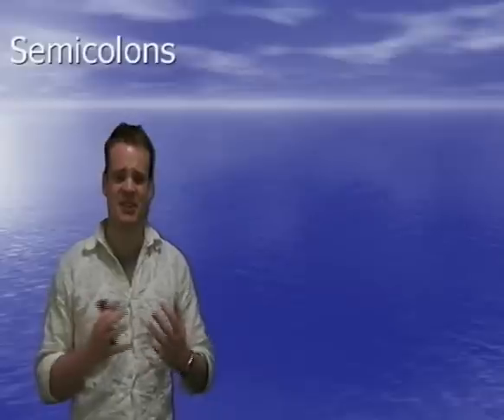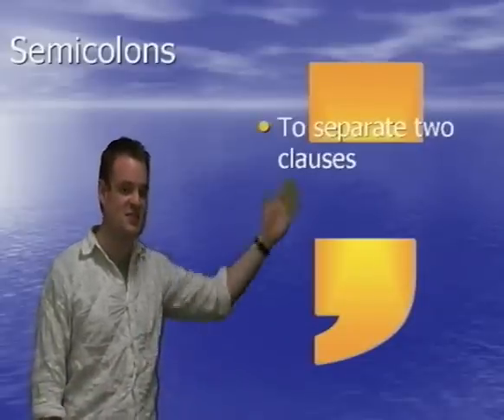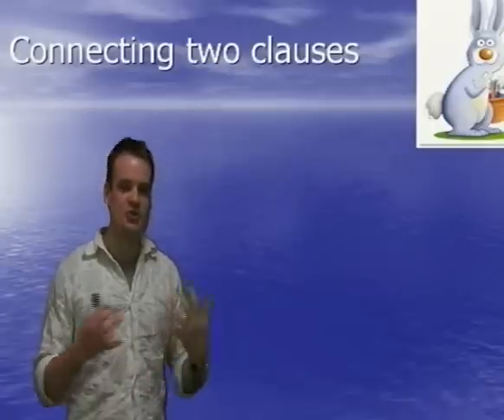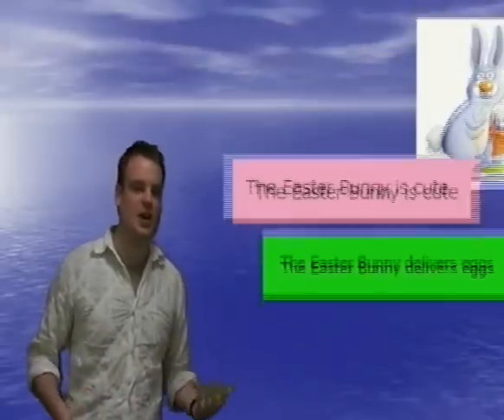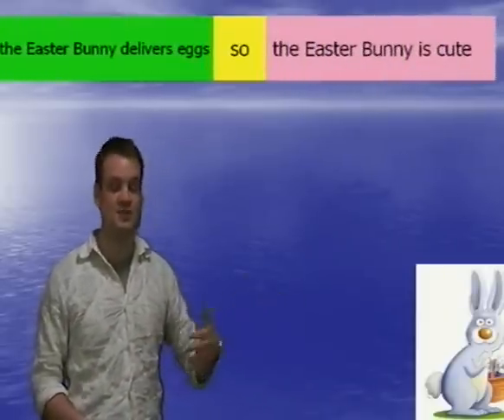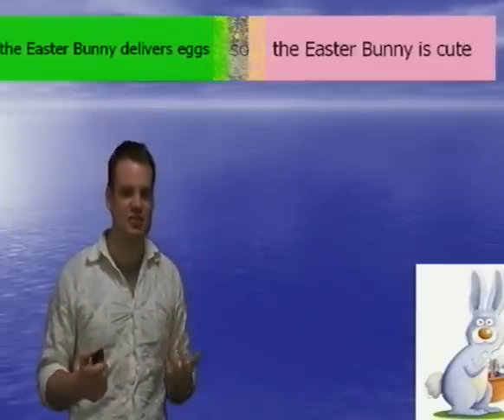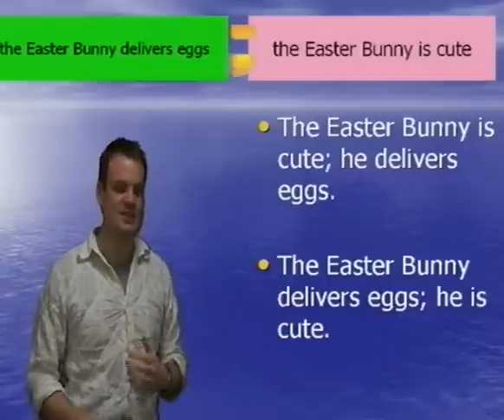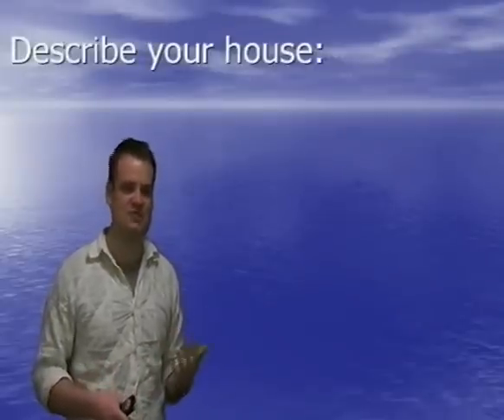Writing With Semicolons (1)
Explanation of how to use a semicolon to seperate two clauses in a sentence. This is a really simple and effective way to improve your writing and your grades in English. When you've watched the video, download the task sheet using this link to help you to practice: